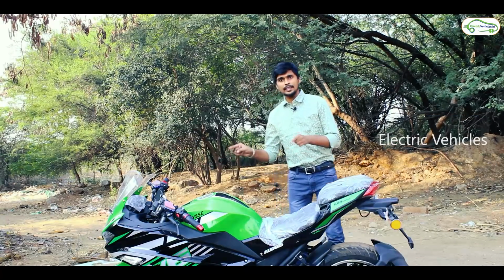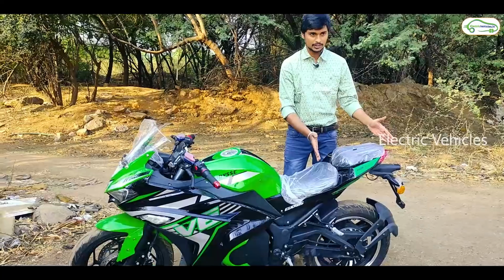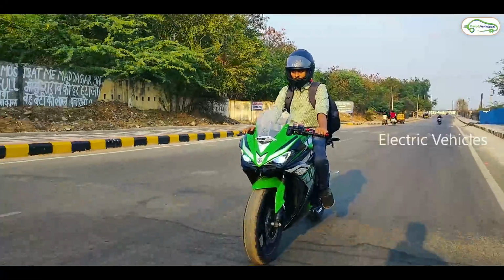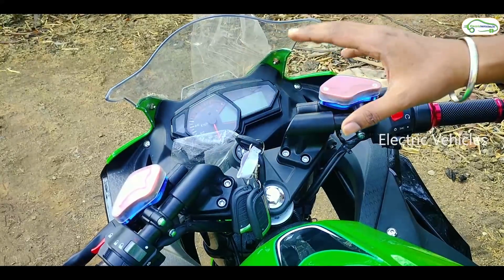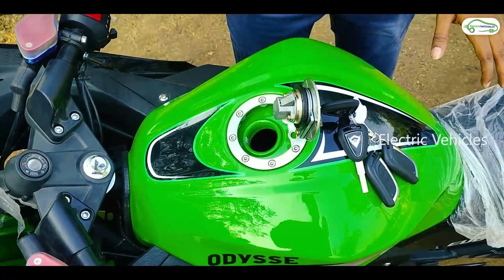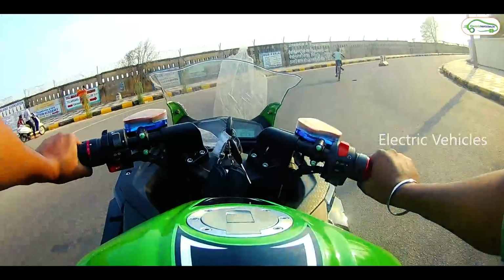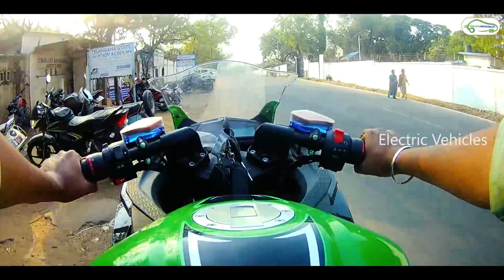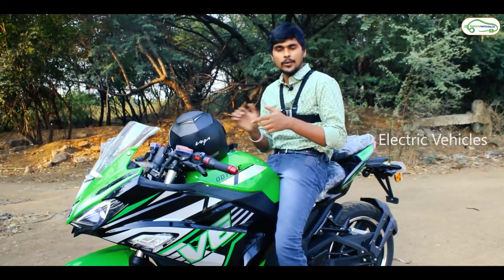New Electric Sports Bike in India - Odysse Evoqis Review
Complete Review of Odysse Evoqis Electric Bike. It is an upcoming Electric bike in India launching in 2021.

Address - Ohm Automotives, Bansal Towers, Kukatpally, Hyderabad.
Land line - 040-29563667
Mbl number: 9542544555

1)Tunwal e-bike
2)Kabira Mobility Aetos 100
3)yf gold High Power Hub Motor Kit for Electric Cycle
4)ATTO Folding Mobility Scooter by MovingLife
5)Hero Electric Optima

Presenter:  Krishna Chaitanya Mandela
Owned by: ElectricVehicles.in